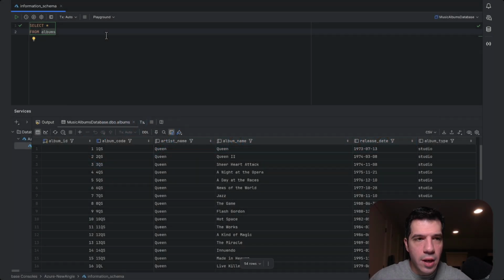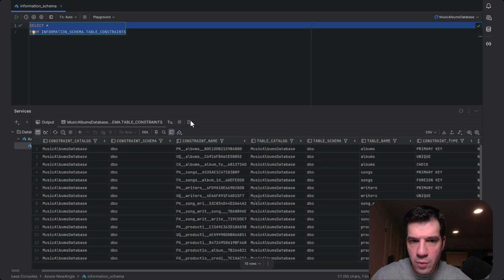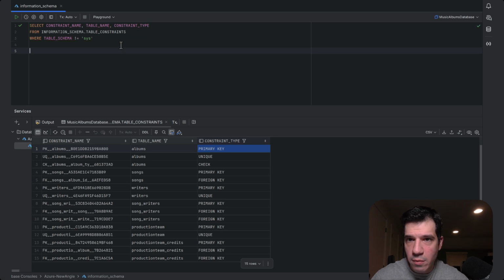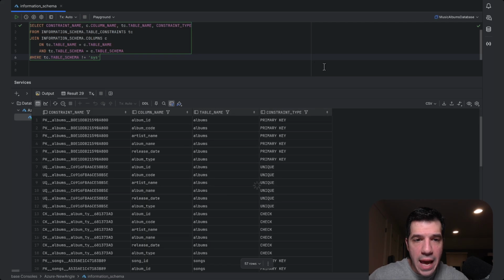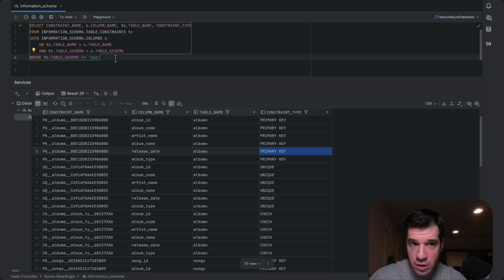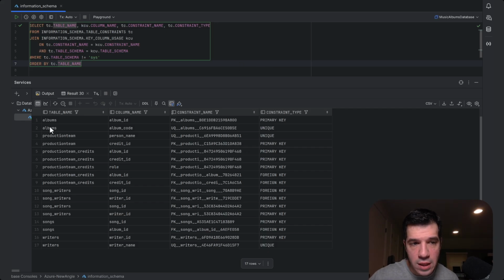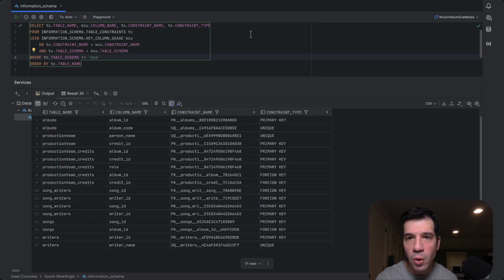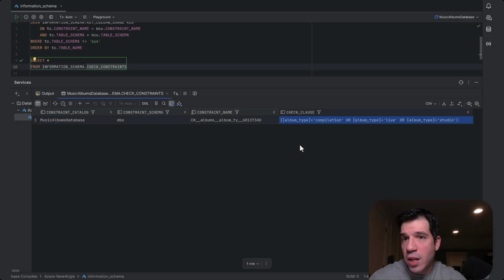Find Primary Keys and Foreign Keys in SQL | INFORMATION_SCHEMA.TABLE_CONSTRAINTS Explained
Learn how to discover all primary keys, foreign keys, and unique constraints in your database using SQL's INFORMATION_SCHEMA.TABLE_CONSTRAINTS system view. This tutorial breaks down exactly how to query and understand database constraints to better understand your data relationships and structure.
📚 What You'll Learn:

How to query INFORMATION_SCHEMA.TABLE_CONSTRAINTS
Understanding different constraint types (PRIMARY KEY, FOREIGN KEY, UNIQUE)
Reading and interpreting constraint information
Practical examples with real database queries
Why CHECK constraints live in a different table
Tips for exploring database schema efficiently

⏱️ Perfect for:

Data analysts exploring unfamiliar databases
SQL developers needing to understand table relationships
Anyone learning database design and structure
BI professionals documenting data models

🔍 Key Topics Covered:

INFORMATION_SCHEMA system views
TABLE_CONSTRAINTS columns and their meanings
Filtering constraints by type
Finding relationships between tables
Database metadata exploration

💡 This is part of my SQL tutorial series focusing on practical skills for data analytics and business intelligence.
💡 Check out my previous Information_Schema video on how to find the data types of your columns

0:00 Intro
1:51 The Business Question We Want to Answer
2:34 INFORMATION_SCHEMA.TABLE_CONSTRAINTS: What It Covers
5:45 Can We Join with INFORMATION_SCHEMA.COLUMNS?
11:40 A Better Approach: KEY_COLUMN_USAGE
17:27 BONUS: How to Check for CHECK Constraints
21:20 Conclusion

Follow my data journey on Instagram: (username: datajourneywithalper)
New Angle Analytics